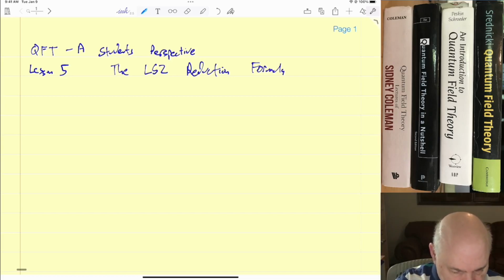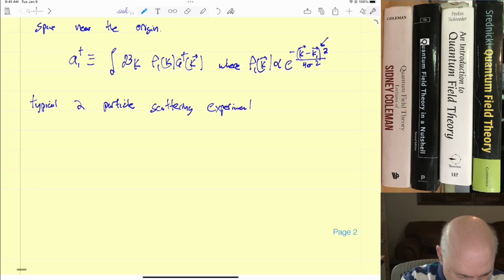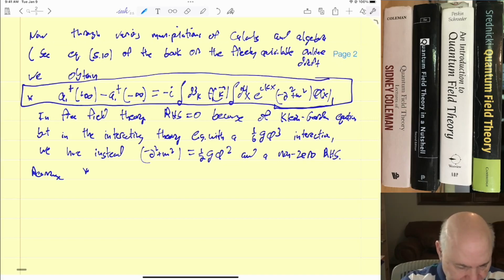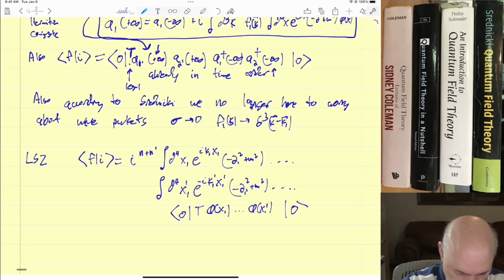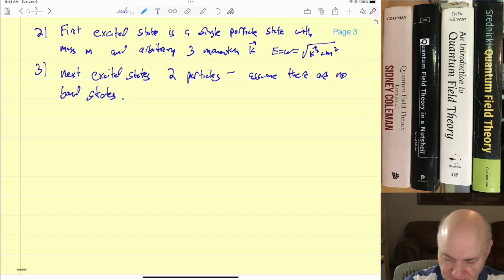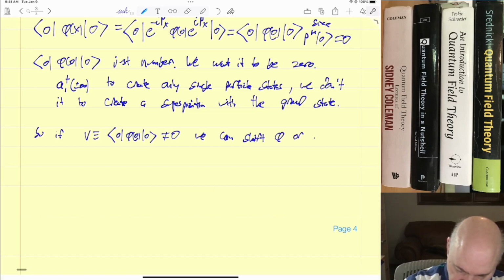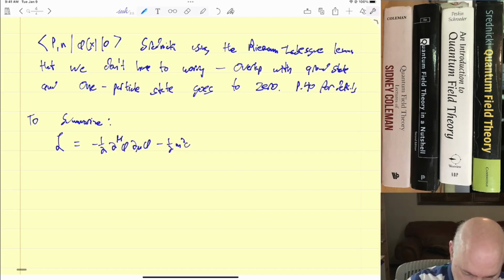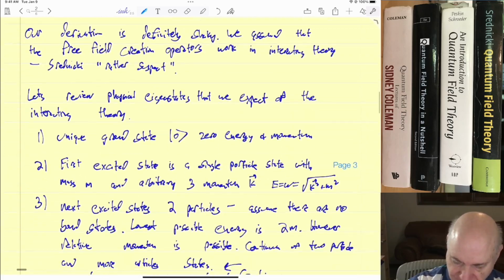Lesson 5 The LSZ Reduction Formula v. 2